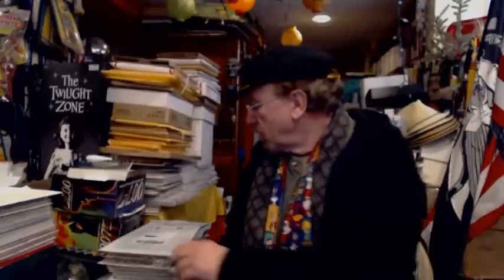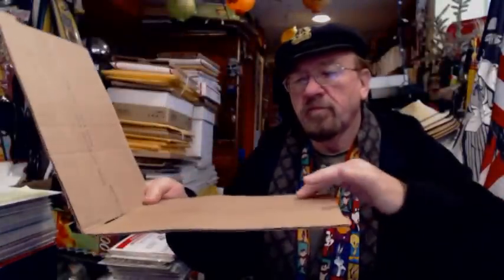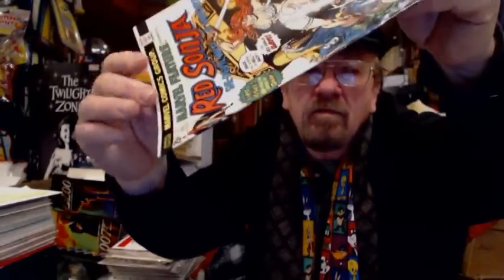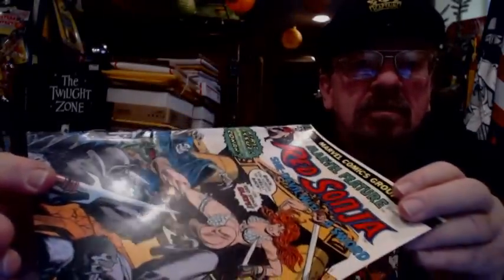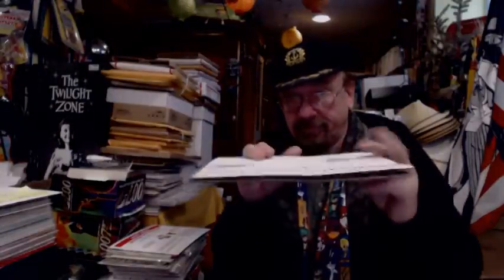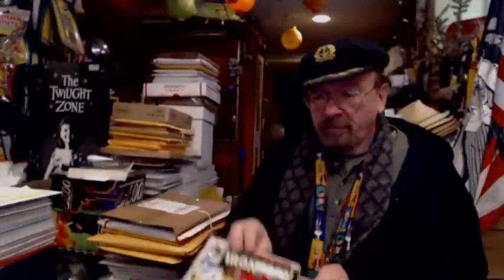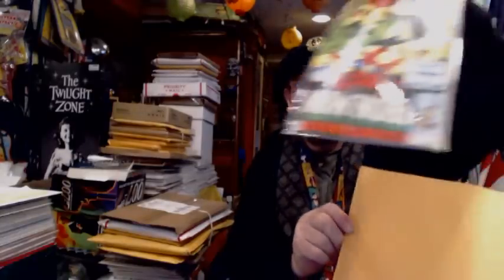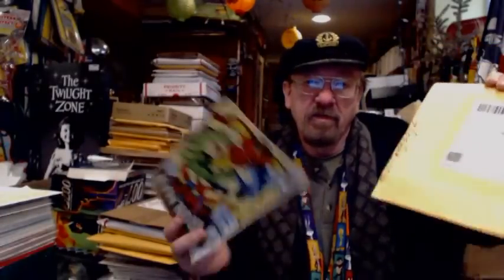CaptainStrangelife Comics and Collectibles Ep.260 TWO SELLERS & UNBELIEVABLE PACKAGING DIFFERENCE!!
This video is intended for Mature Audiences age 17 and older!
Easily the worst and most feeble mailing I ever received, plus one of the better ones.